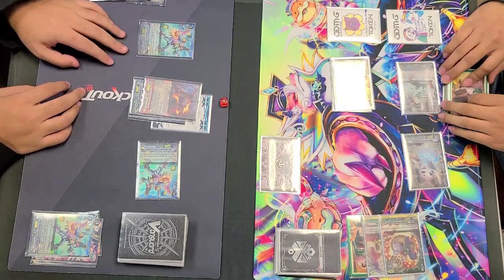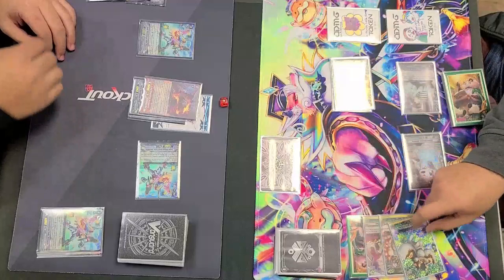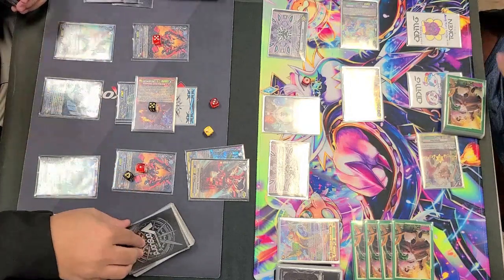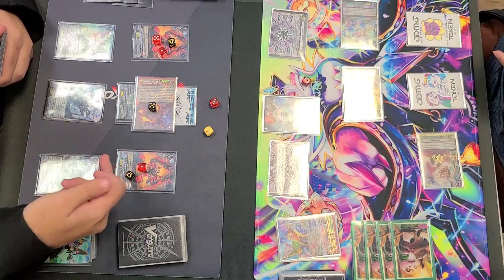Dailiner vs Bigbelly (Premium) Cardfight Vanguard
Trying out a new microphone, hopefully it sounds fine.